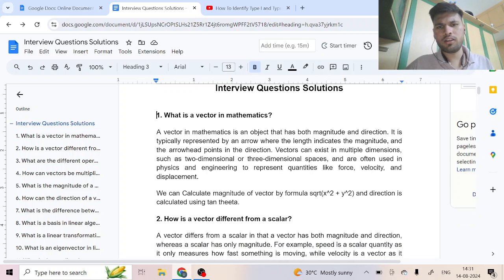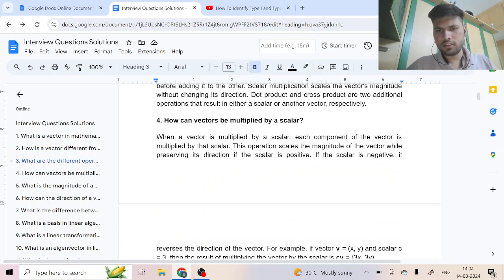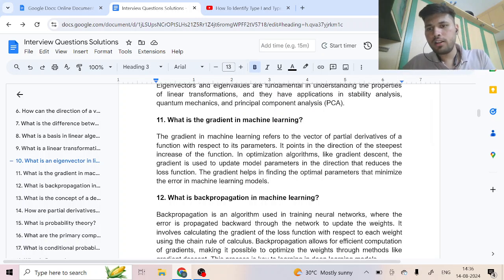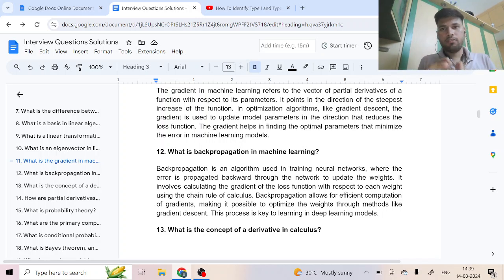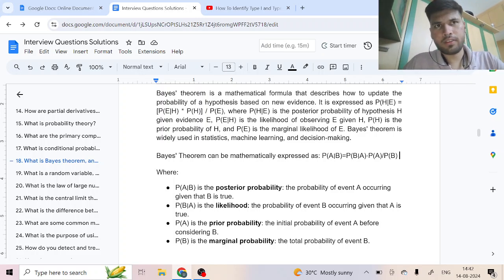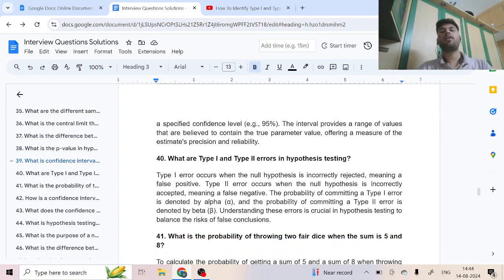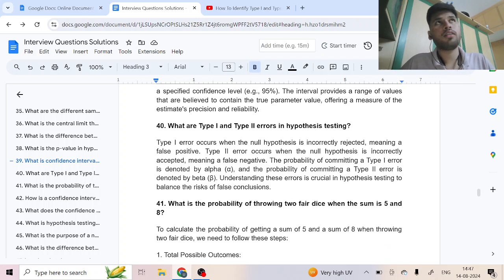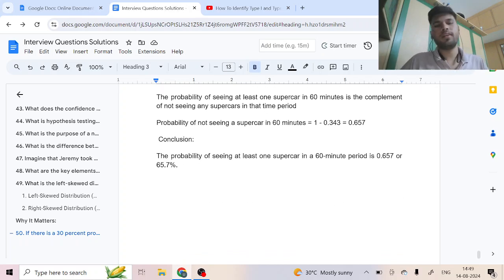Important Statistics Interview Questions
Some important Statistics questions which is very valuable in interviewing for statistics questions